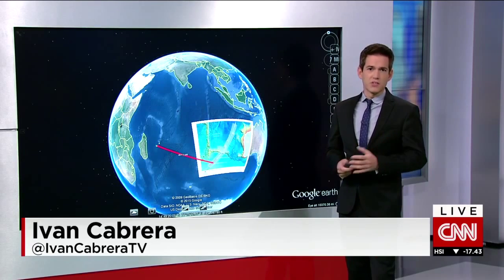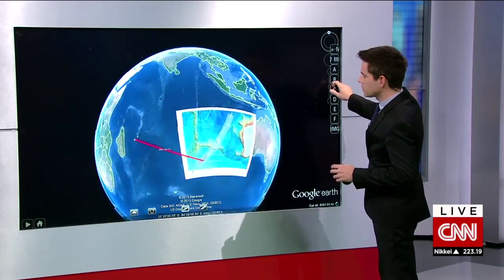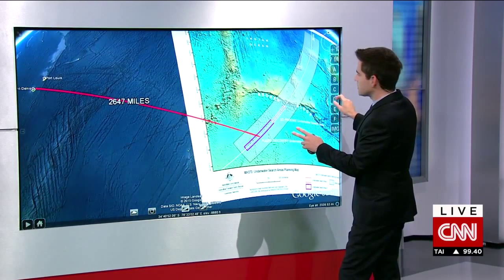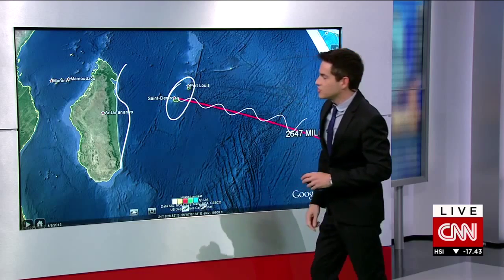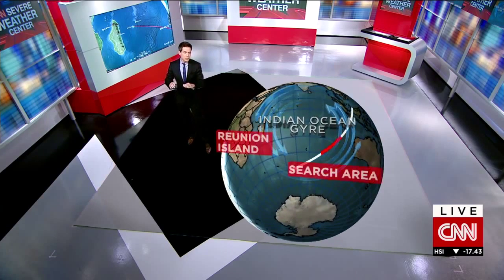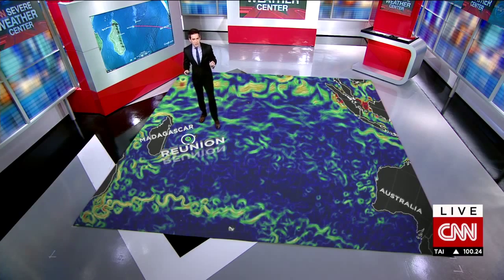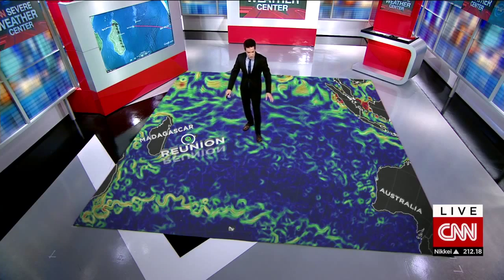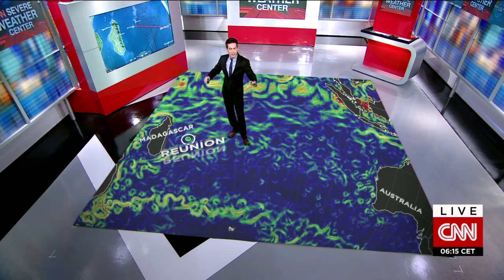CNN Newsroom: Airplane debris found in western Indian Ocean HD